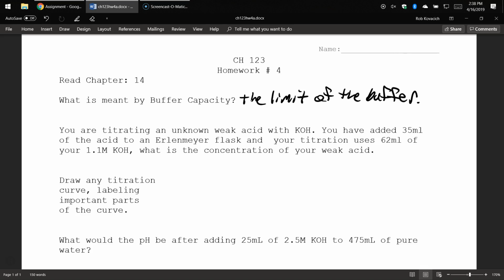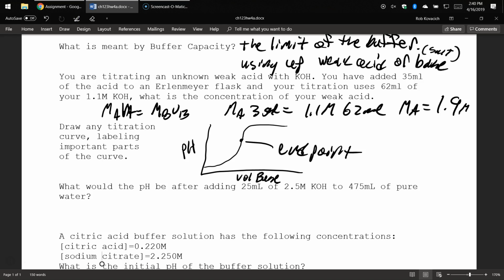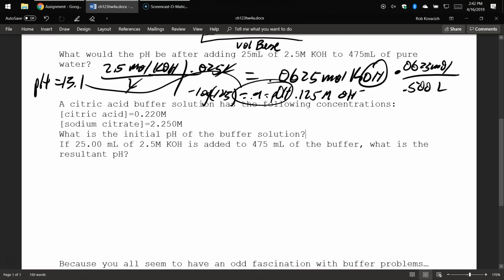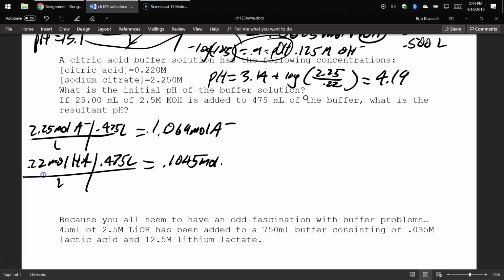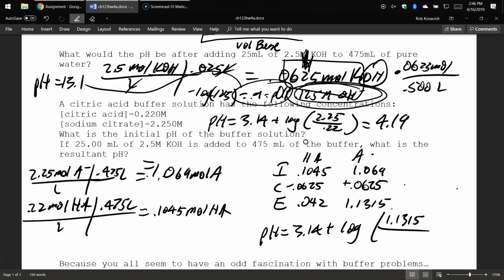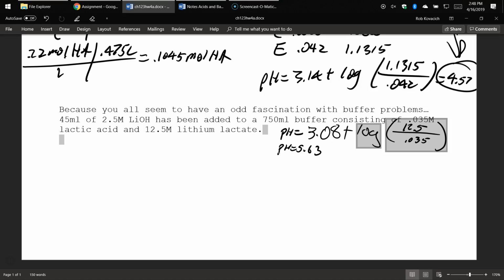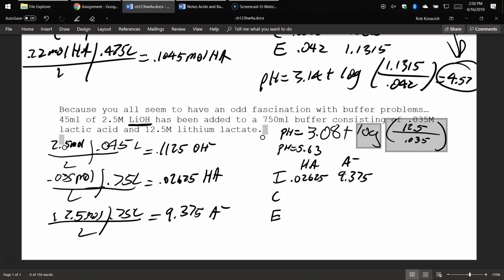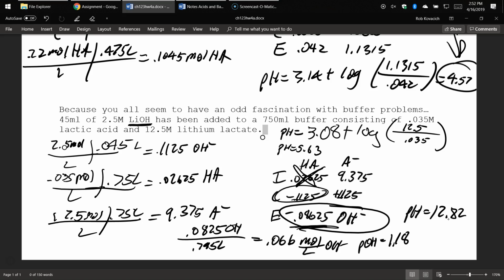CH 123 HW